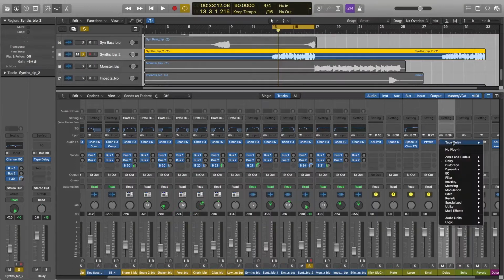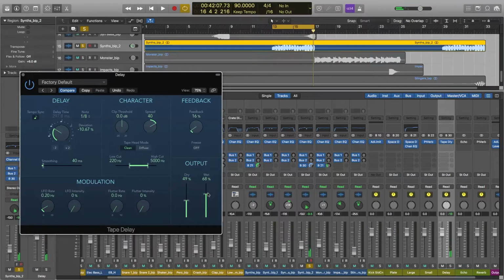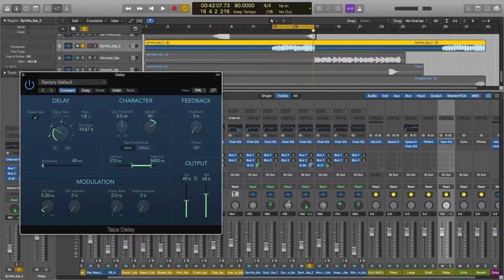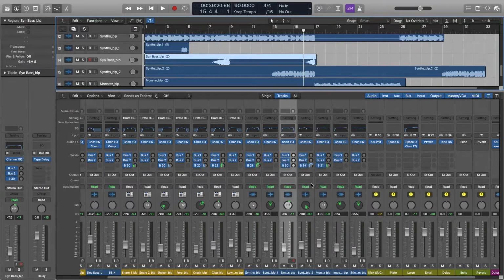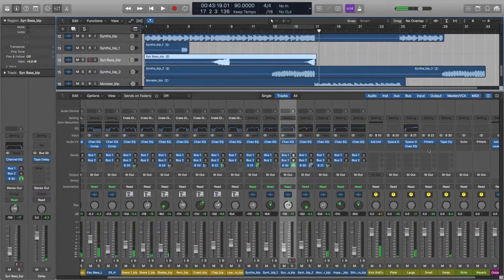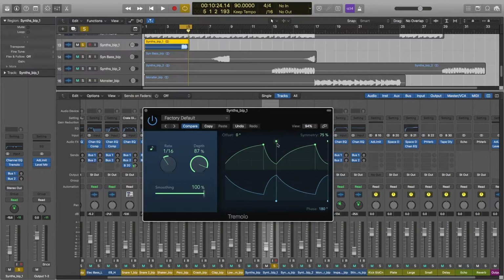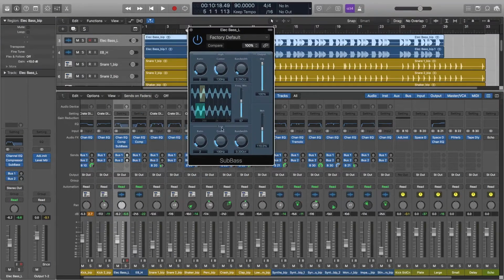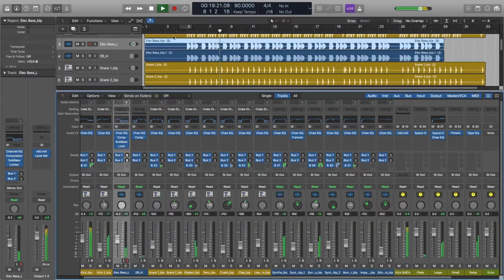Importance of Delays and Effects in your Mixes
What is the importance of delays and effects in your mixes? Find out the answer in this Logic Pro X tutorial by Clormo.

More Logic Pro X videos like this importance of delays and effects in your mixes tutorial: